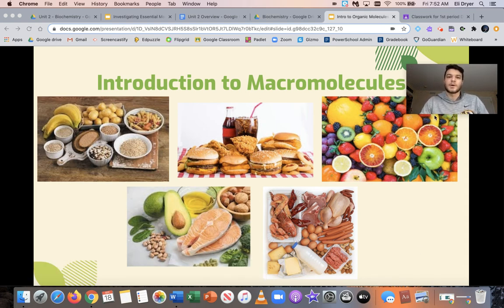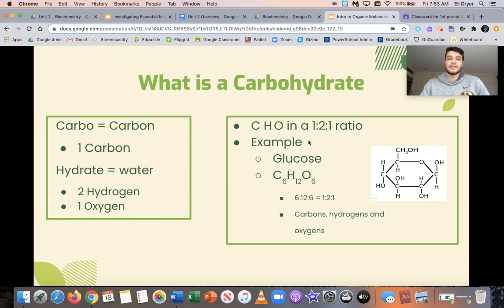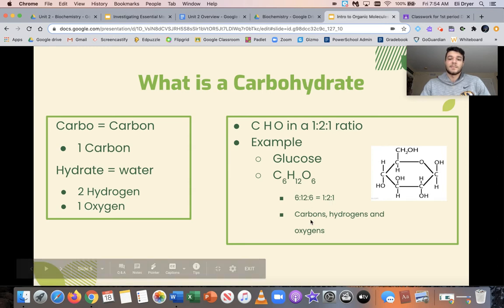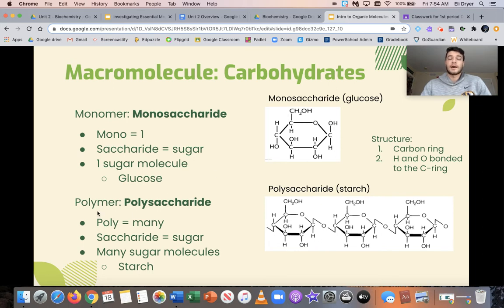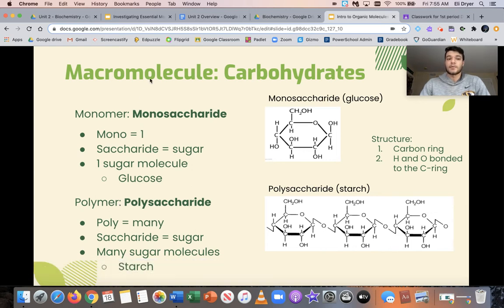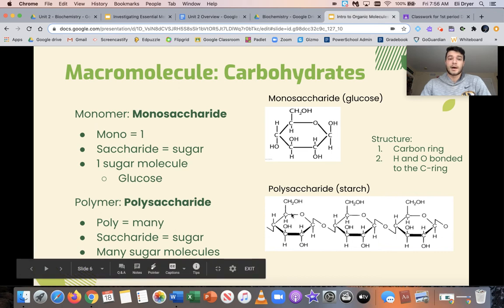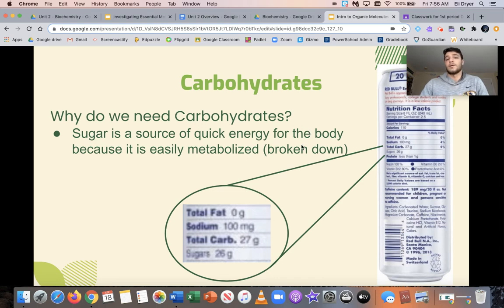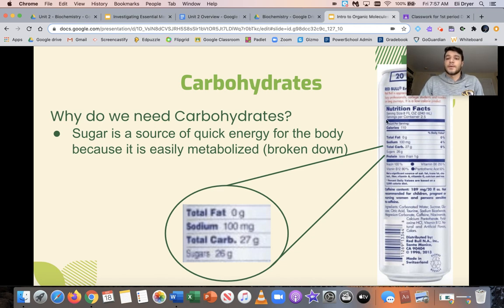Intro to carbohydrates